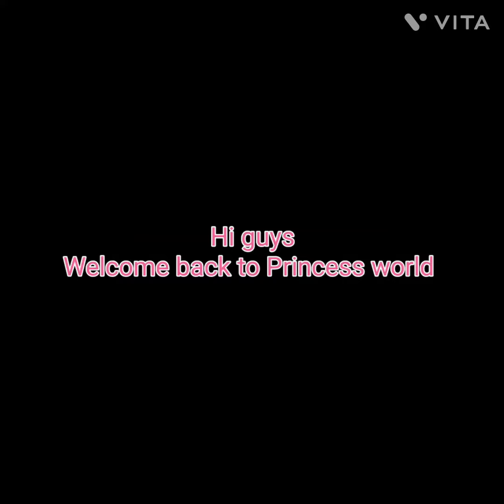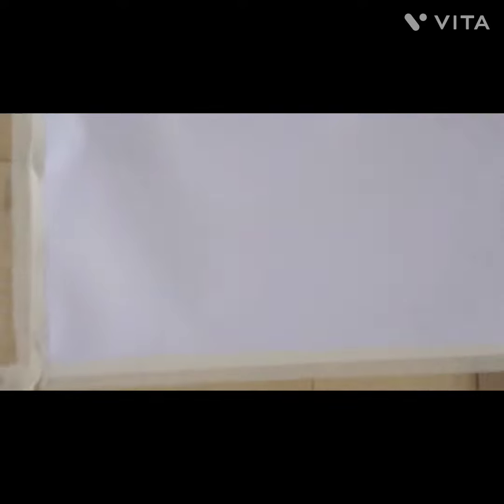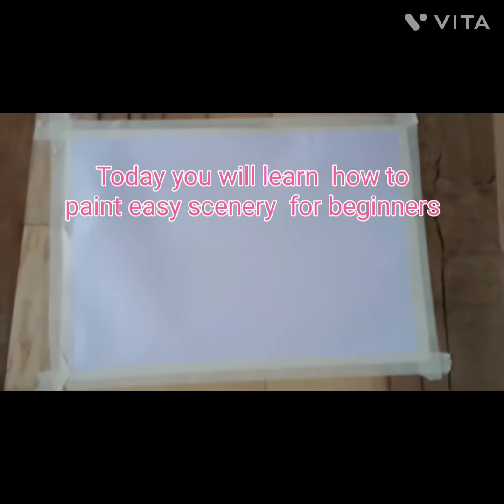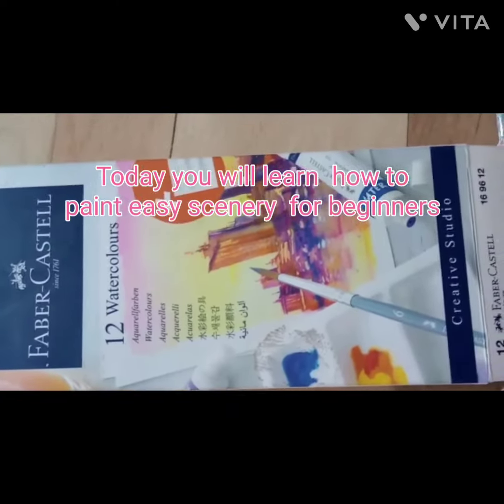Easy Scenery Painting for kids and Beginners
Easy Scenery Painting for kids and Beginners easy using red colour, orange colour, yellow colour and white colour and black colour.